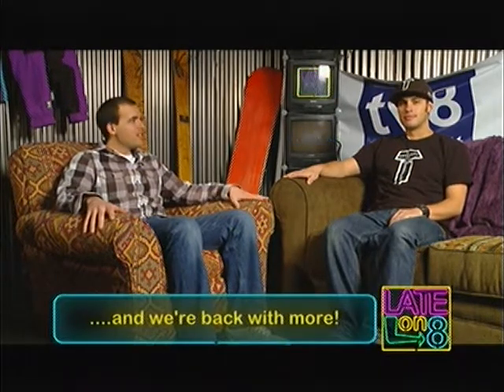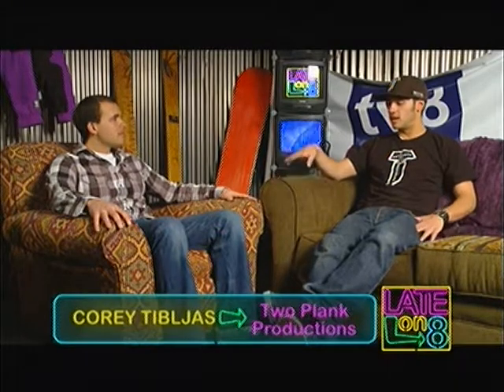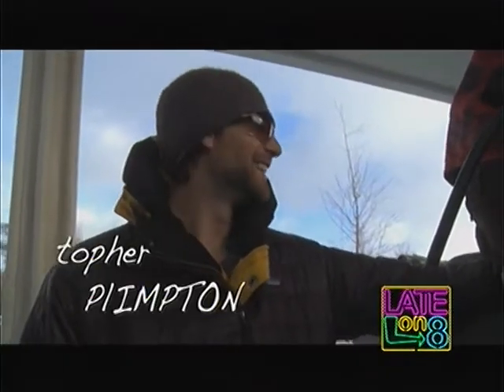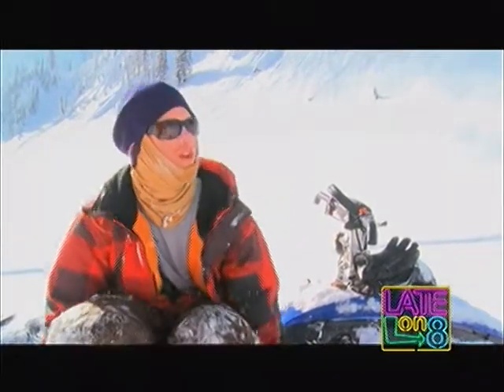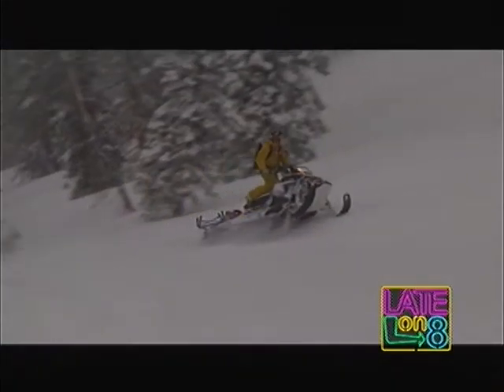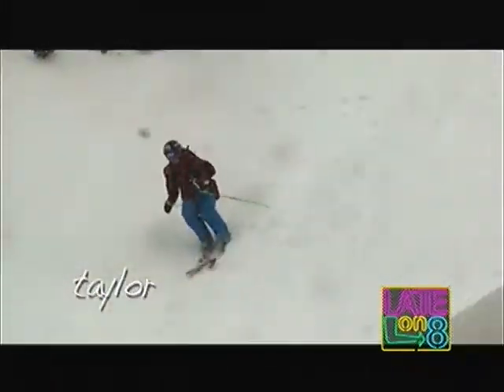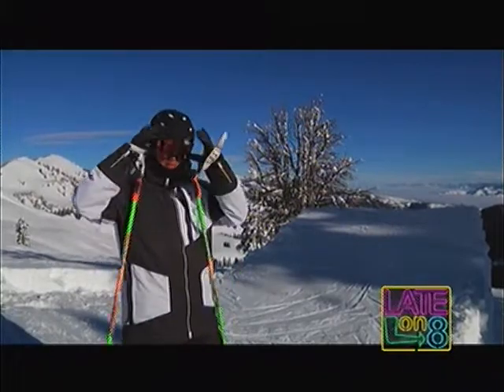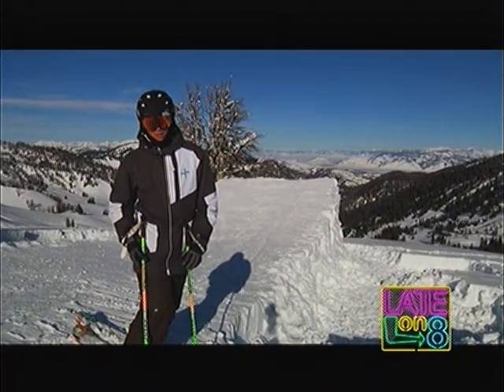LO8 S1E8 seg3